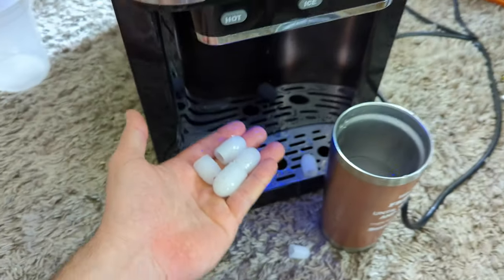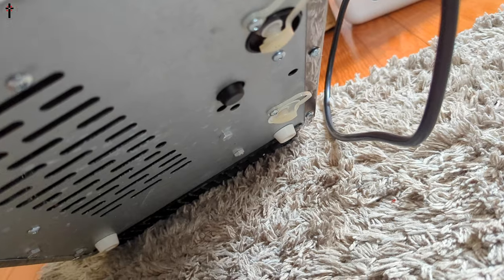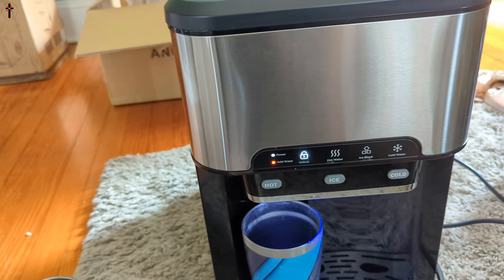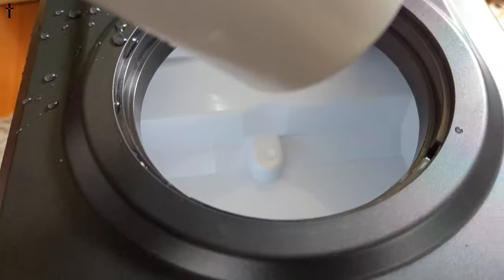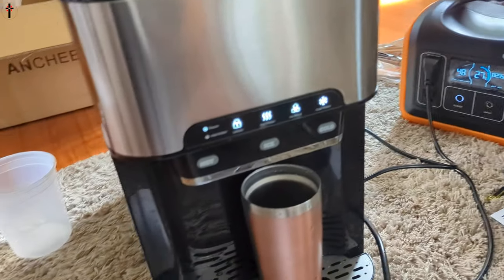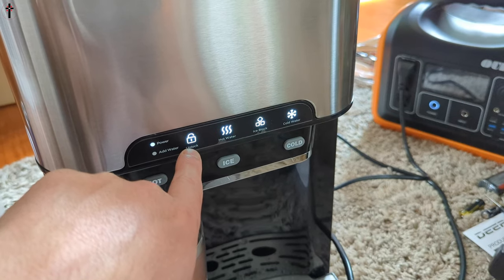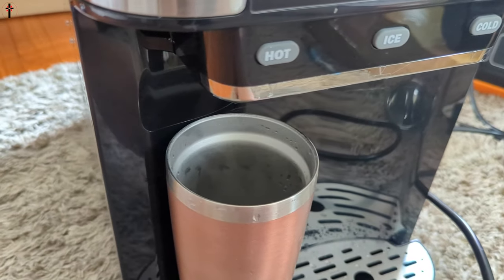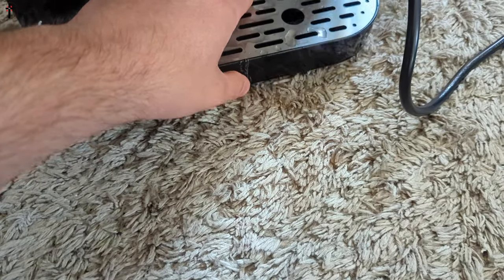Water Cooler Dispenser Built-in Ice Maker 3-in-1 Water Dispenser for 5 Gallon Bottle Top Loading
If your interested you can buy it

Water Cooler Dispenser Built-in Ice Maker 3-in-1 Water Dispenser for 5 Gallon Bottle Top Loading Child Safety Lock Hot/Cold Water Machine Portable Ice Maker Countertop 44lbs Daily

 Super Impressed
     TESSIE10

HOMESTEADTESSIEFREE

.₊̣̇.ෆ˟̑*̑˚̑*̑˟̑ෆ.₊̣̇.ෆ˟̑*̑˚̑*̑˟̑ෆ.₊̣̇.₊̣̇.ෆ˟̑*̑˚̑*̑˟̑ෆ.₊̣̇.ෆ˟̑*̑˚̑*̑˟̑ෆ.₊̣̇.₊̣̇.ෆ˟̑*̑˚̑*̑˟̑ෆ.₊̣̇.ෆ˟̑*̑˚̑*̑˟̑ෆ.₊̣̇.₊̣̇.ෆ˟̑*̑˚̑*̑˟̑ෆ.₊̣̇.ෆ˟
*Tags Below*